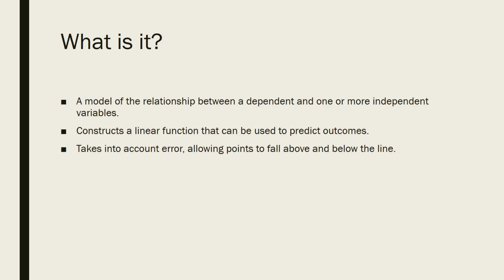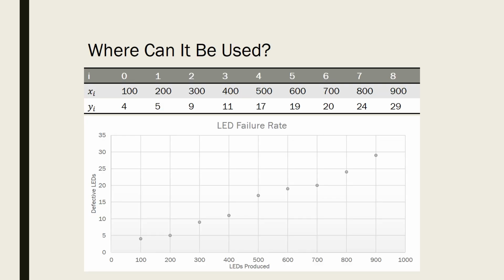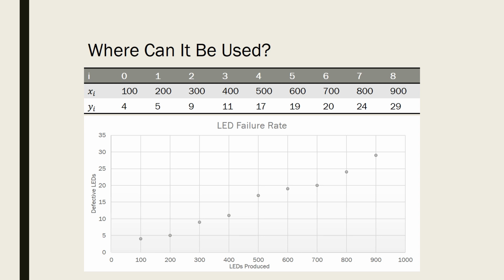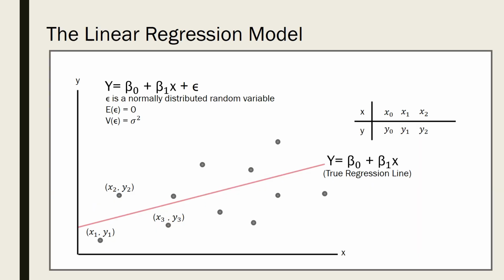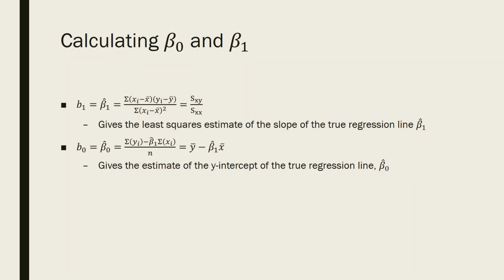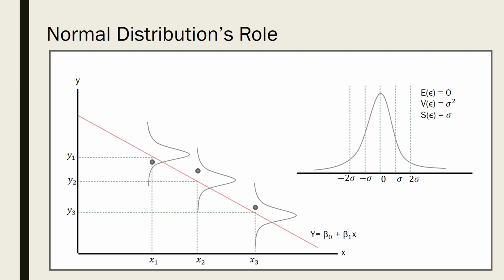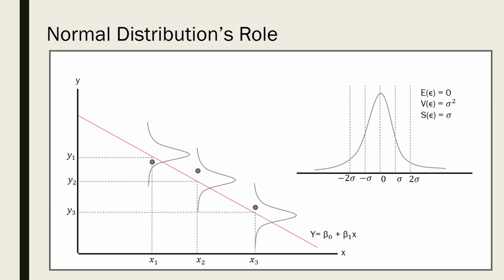Linear Probabilistic Modeling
STA3032 final video project for the Summer 2018 semester on the topic of linear probabilistic modeling.